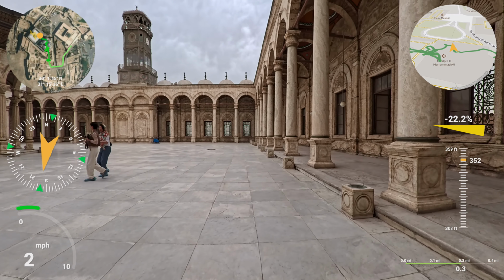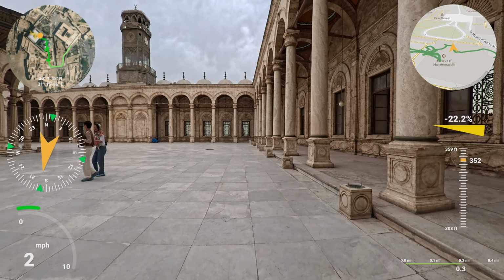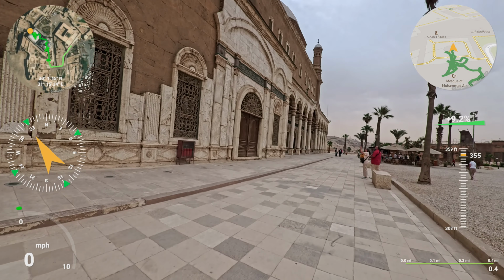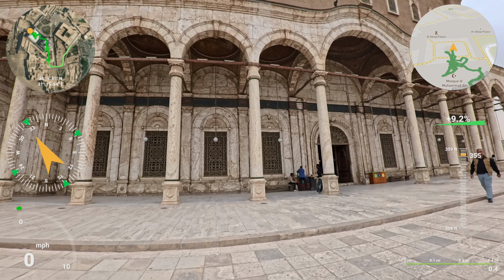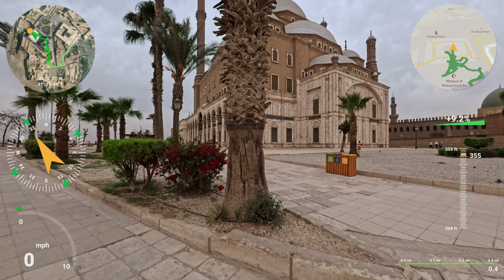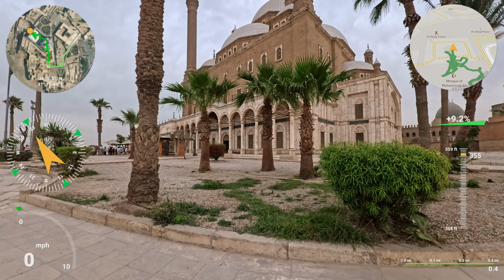🎙️🥾4K | Alabaster Mosque, Cairo, Egypt | Mohamed Ali Citadel & Architecture FW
Step inside the iconic Alabaster Mosque—officially the Mosque of Muhammad Ali—in Cairo, Egypt, filmed in stunning 4K resolution. Located within the historic Cairo Citadel, this Ottoman-style masterpiece was built between 1830 and 1848 and stands as one of Egypt’s most recognizable Islamic landmarks. Known for its grand domes, towering minarets, and alabaster-clad interiors, the mosque offers sweeping views of Cairo and a profound connection to the nation’s Islamic and political history.

Join us as we explore:

The mosque's intricate Ottoman architecture inspired by Istanbul’s Blue Mosque

Panoramic views of Cairo from the Citadel courtyard

The tomb of Muhammad Ali Pasha

Stunning alabaster columns and detailed ceiling work

Historical context on Muhammad Ali’s role in modernizing Egypt

📍 Located in the heart of Islamic Cairo, this site is a must-visit for travelers, history lovers, and architecture enthusiasts.